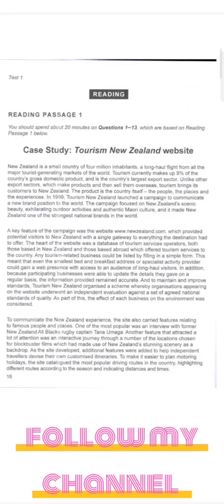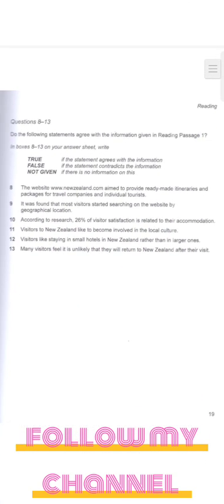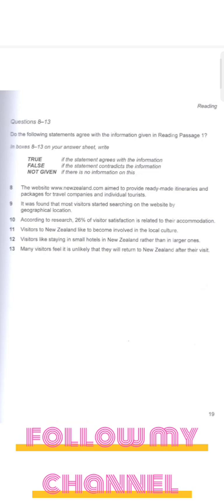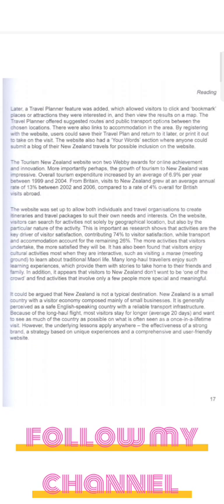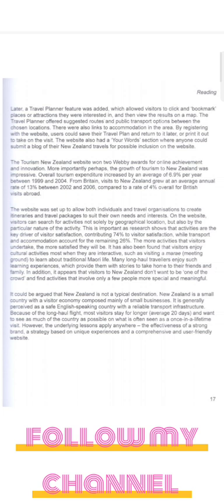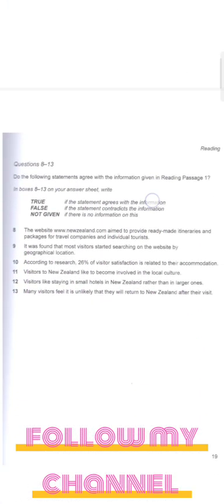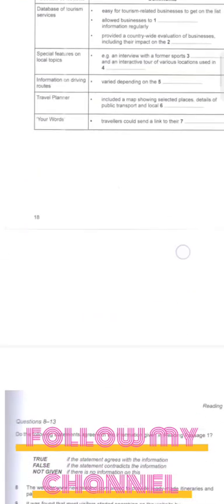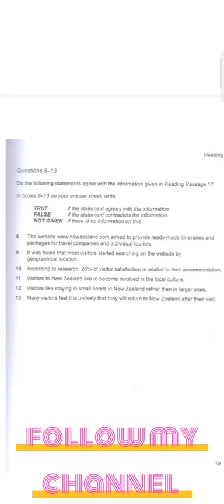how to solve true false not given by reading paragraph with guidance of Aman sir